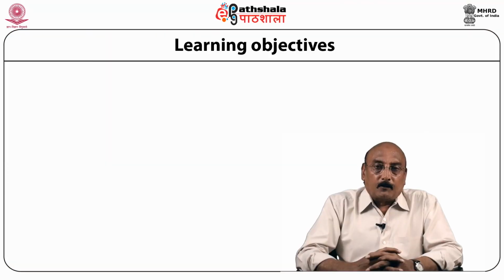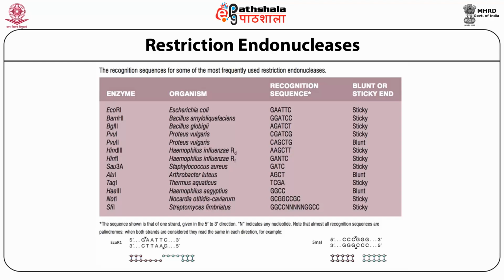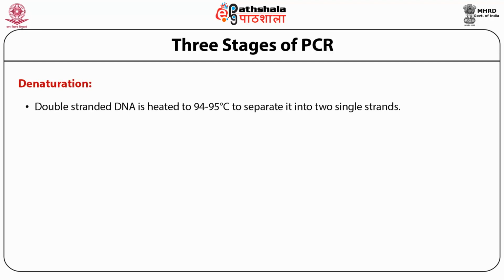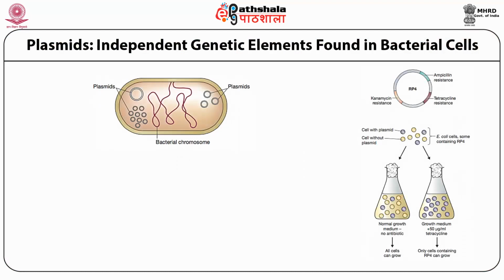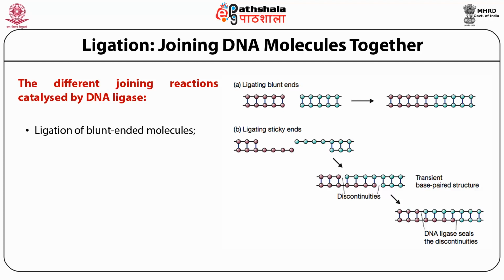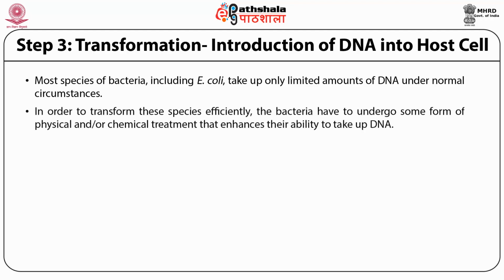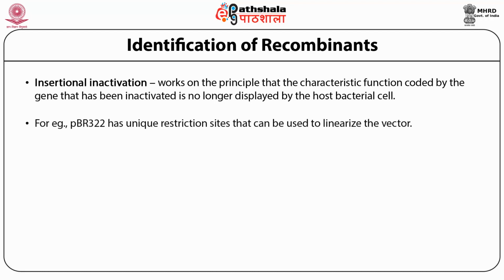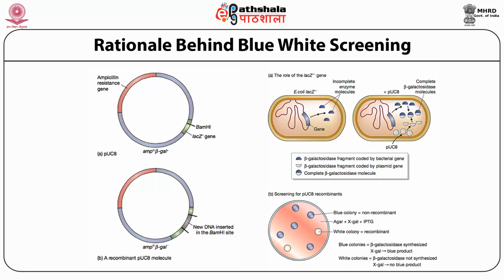Cloning strategies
Subject:Biotechnology